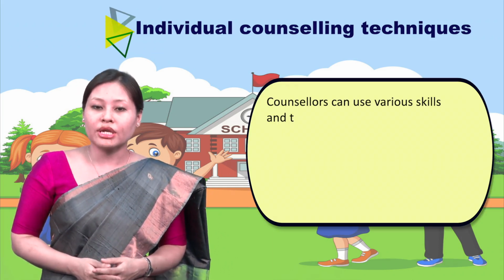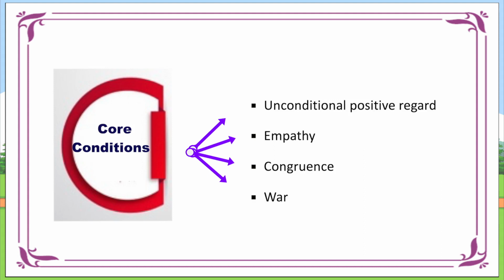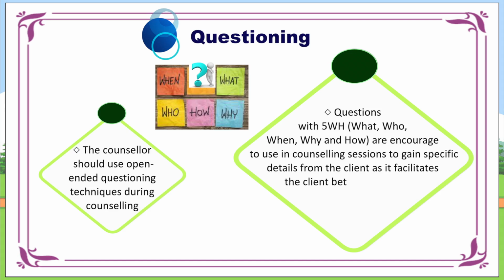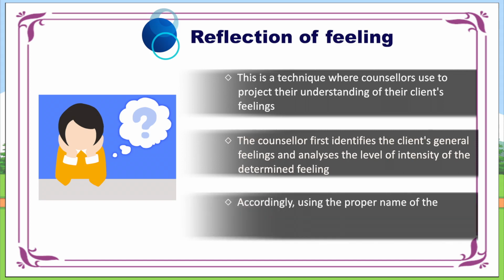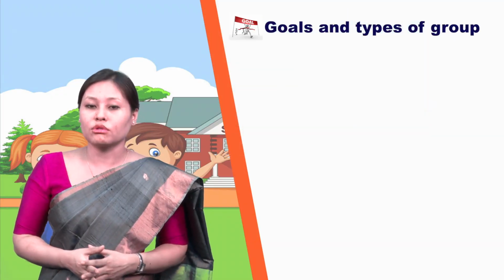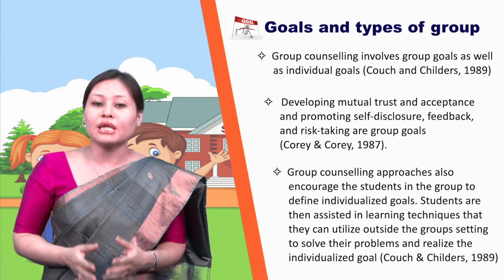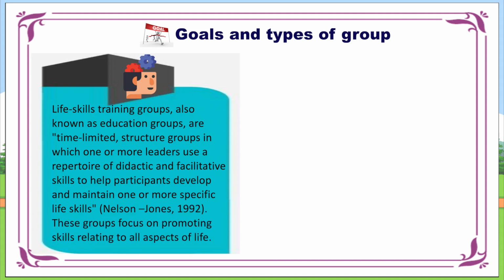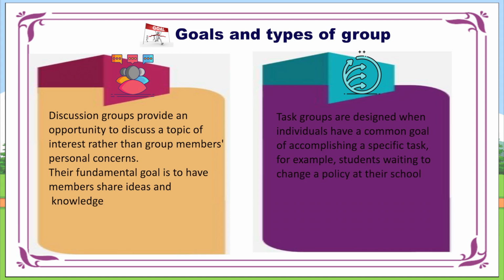Module 37 Video 2 Self learning video School Counseling-Types of Counseling–Individual and Group..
Ramya Bhaskar, Avinashilingam Institute